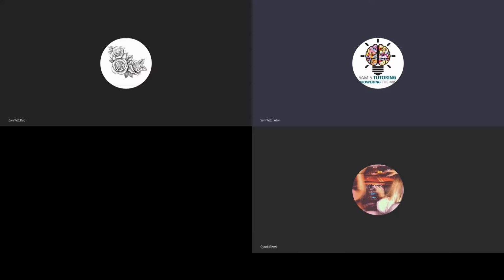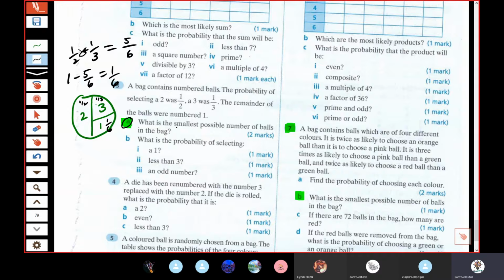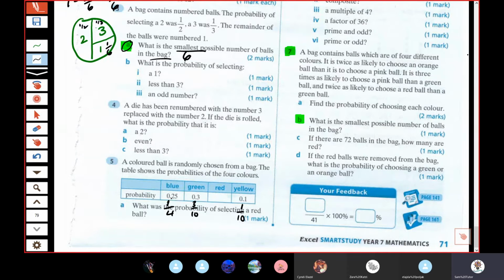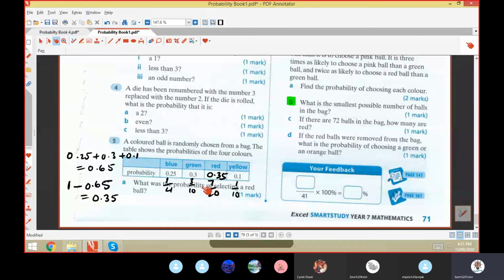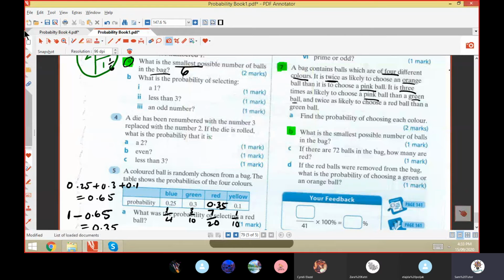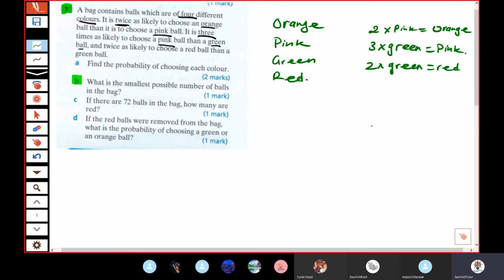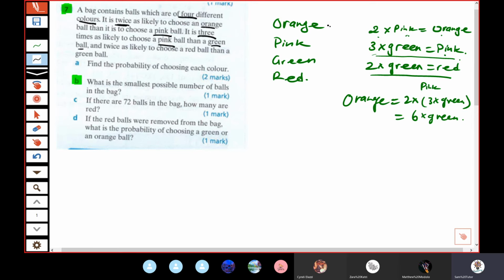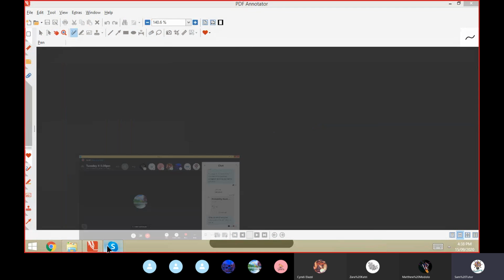Year 9 || Probability